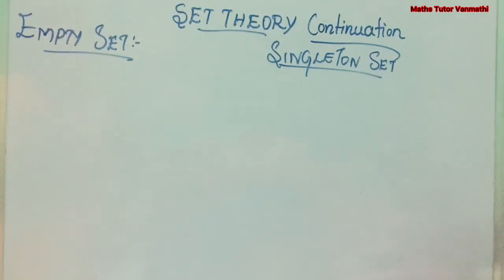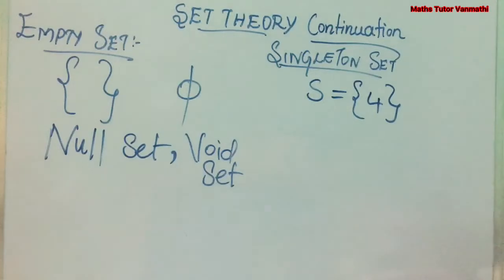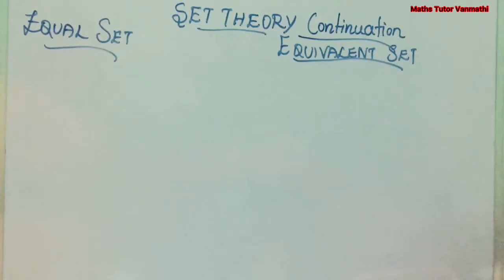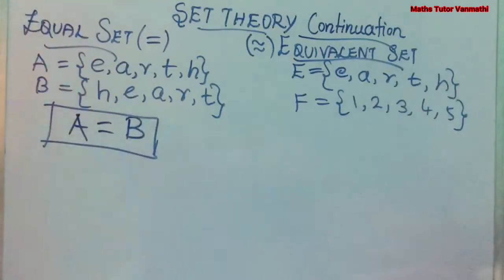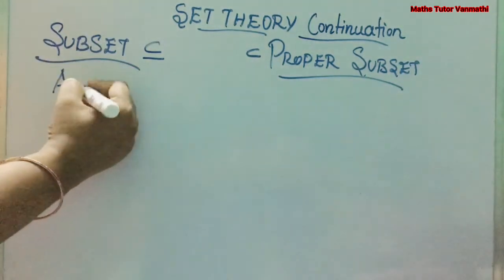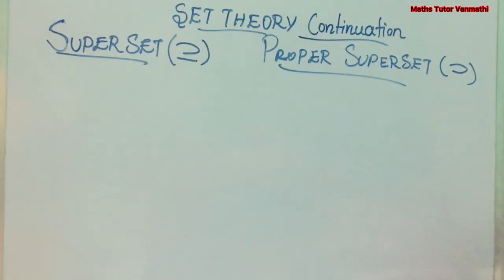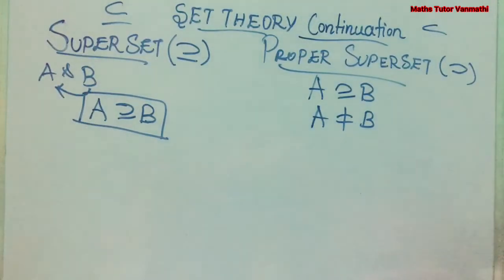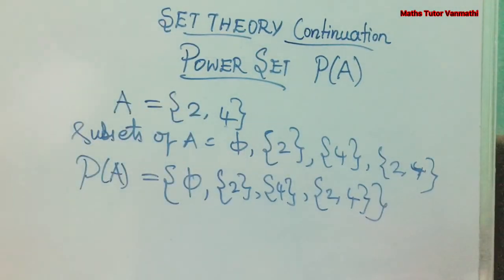Maths - Set Theory(Part - 2) - Types of Sets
Hi Friends
Maths Activities Holidays Works. !
                                Today Topic

                        Last videos Link for Sets Theory

Maths - Set Theory(Part - 1) (Sep-04)

This Is Maths Tutor Vanmathi  Youtube Channel !!!

Let us know if you like our video by commenting below!
Also do share the video with your Family, friends and kids and spread the knowledge.

Category
Education